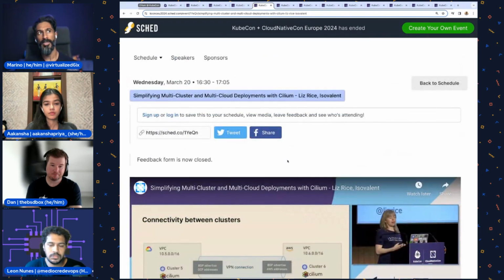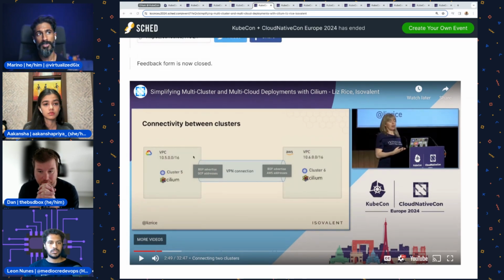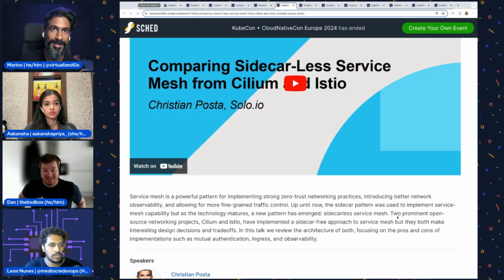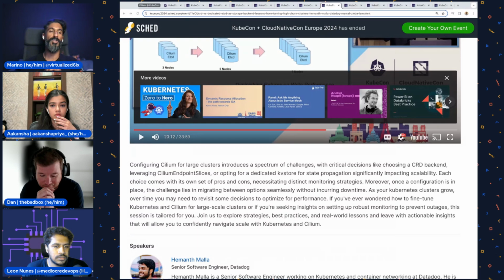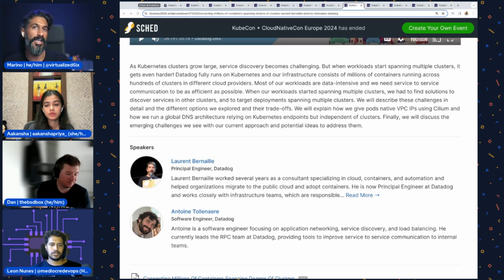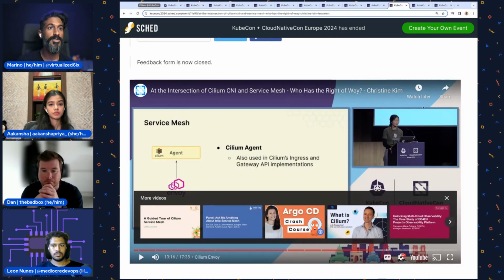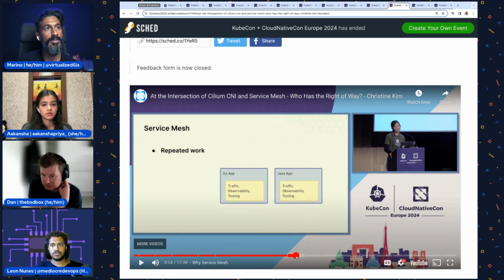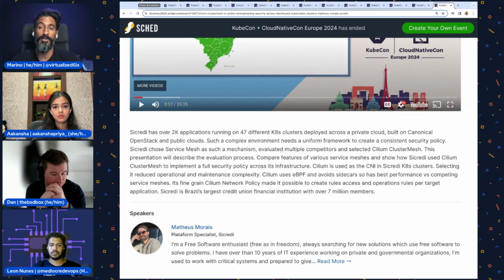Let’s Learn Networking with Cilium - Part 8: Cilium Sessions @ KubeCon EU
KubeCon EU just happened less than two weeks ago!

Outside of consolidation and platforms, Cilium was the star of the show!

Join us as we review some key sessions with Kubernetes Networking and Cilium @ KubeCon EU